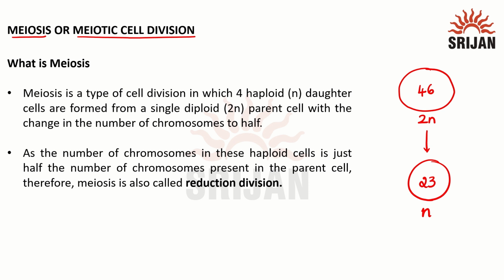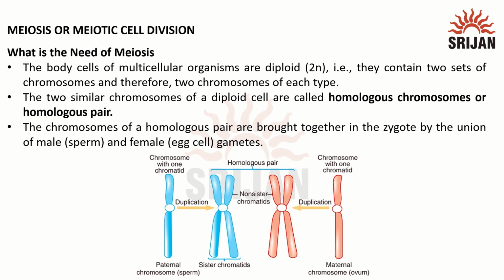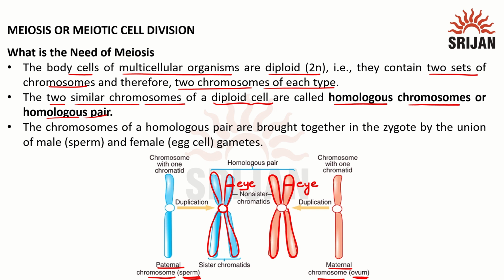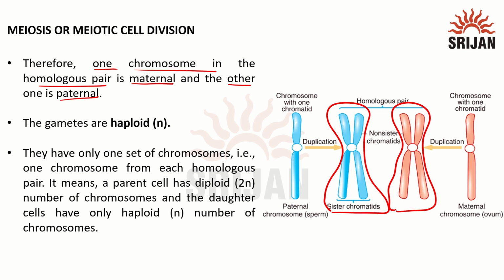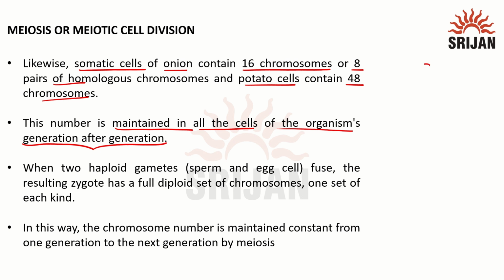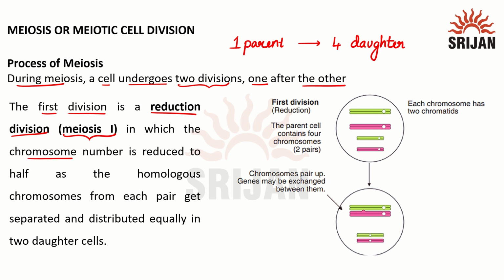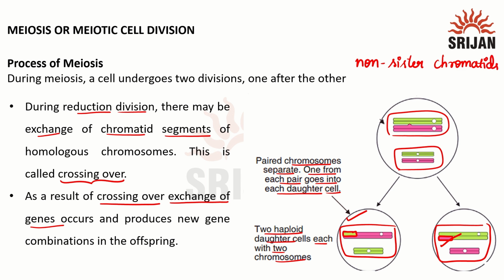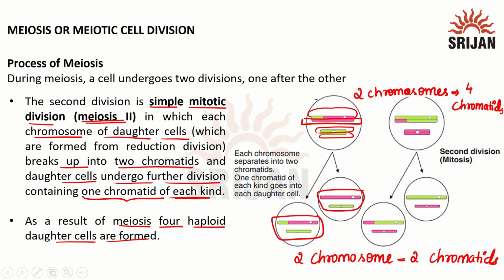4. Meiosis or Meiotic Cell Division